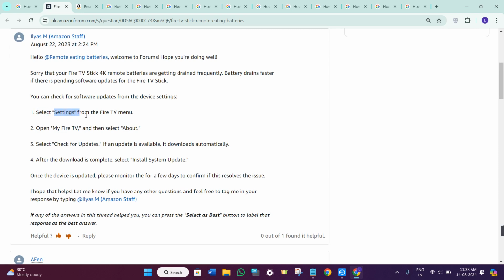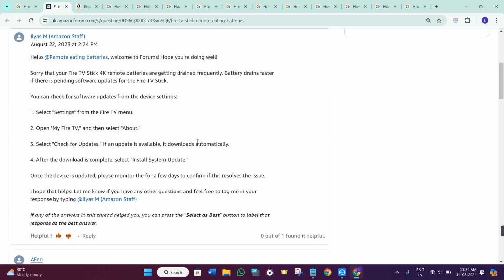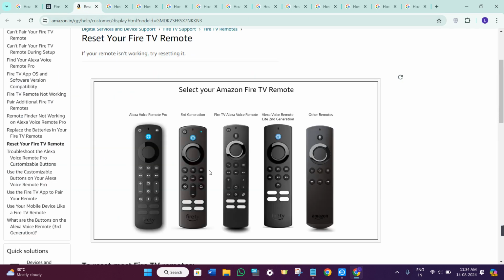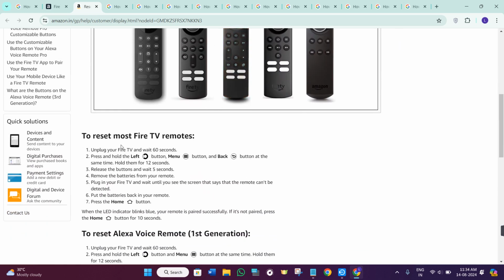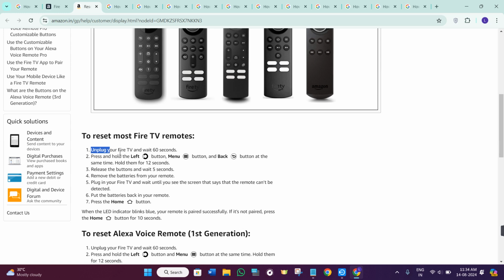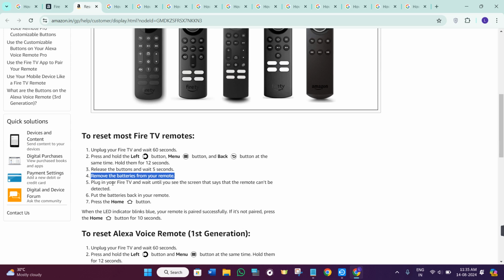How to Reset Amazon Firestick Remote & Fix Batteries Draining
Welcome to Kwik Tuts! In this tutorial video, I will show you How to Reset Amazon Firestick Remote & Fix Batteries Draining